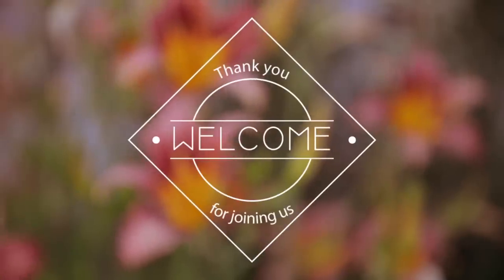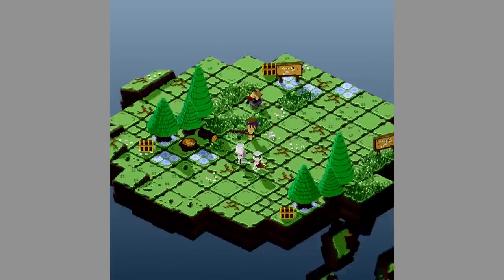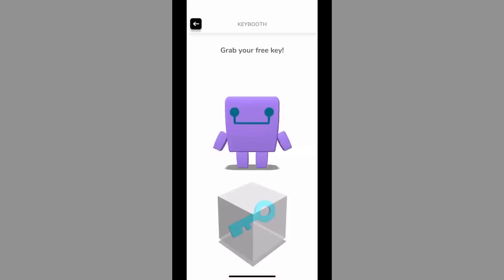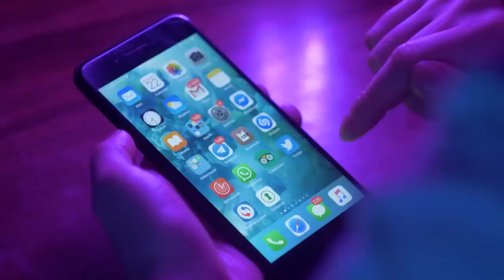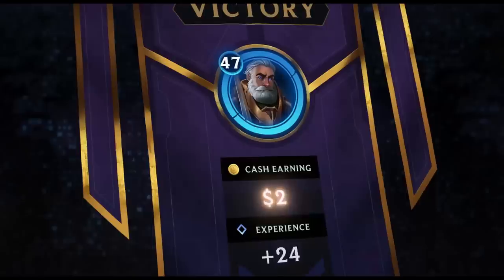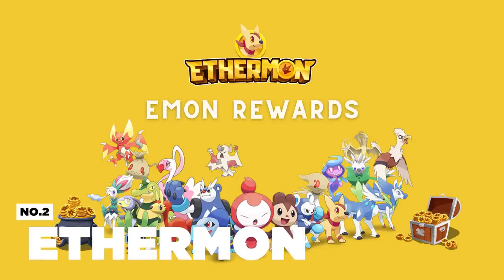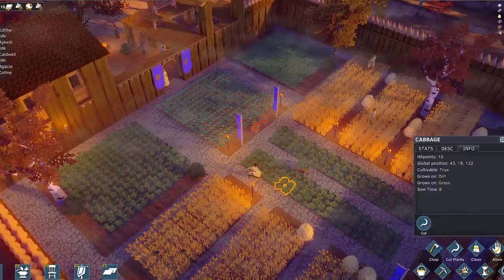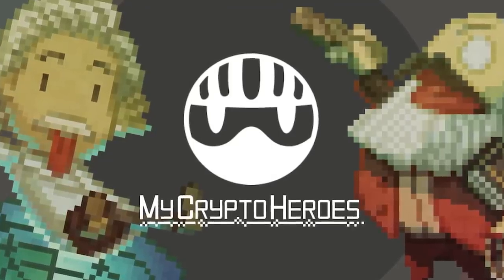10 NFT GAMES FREE TO PLAY BUT YOU MAKE $100 A DAY!!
10 NFT GAMES FREE TO PLAY BUT MAKE 100 A DAY!!
In this video, We introduce 10 Free to play NFT Games you can play to earn ,where you can earn NFT crypto and earn money by playing games. Make Money Online and be a millionaire gamer!! Blockchain games! Crypto games! NFT games play to earn! Earn 100 a day! NFT Games 2021!

🤑Join our ViralVentures Telegram group to get allocations for upcoming NFT Games Project Private Sales(Exclusively for ViralWatchlist Viewers):

Any other Free to play NFT GAMES to earn money that I should know?

NFT Game that appeared here: Splinterlands, voxies, ethermon, coin hunt world, grasshopper farm game, cropbytes, project seed, my crypto heroes, city states medieval game.

Viral Watchlist!! is where you can learn how to make money online and also discuss Cryptocurrency! We have videos on the latest watchlists of viral ways on how to make money online and also trading cryptocurrency like Bitcoin, Ethereum and Dogecoin.
Starting an online business, learning how to make money online and also trading cryptocurrency is the number 1 method to financial freedom!

"Everything about Wealth"